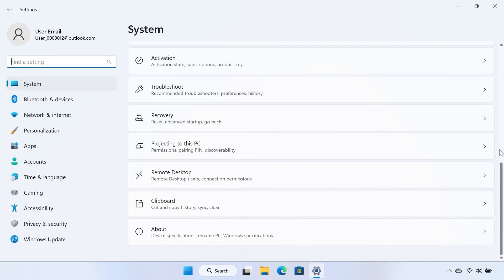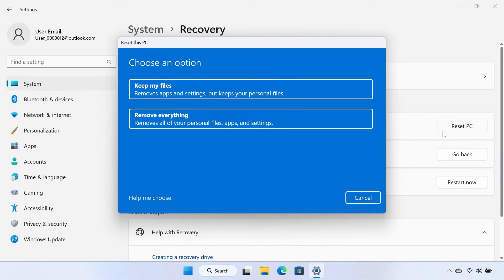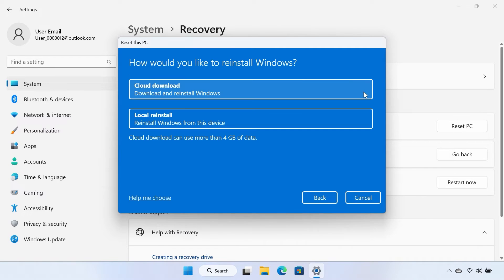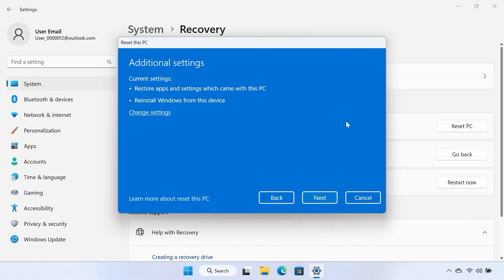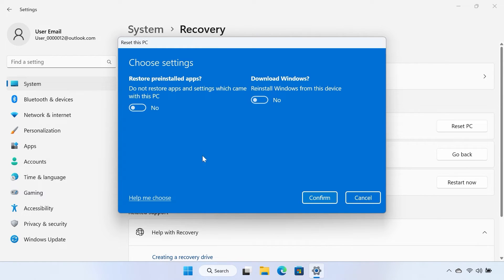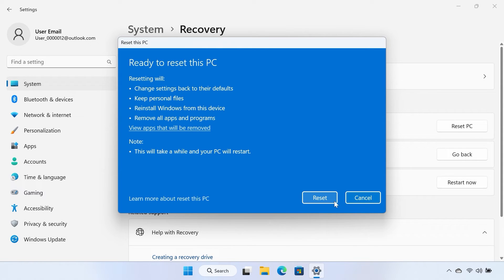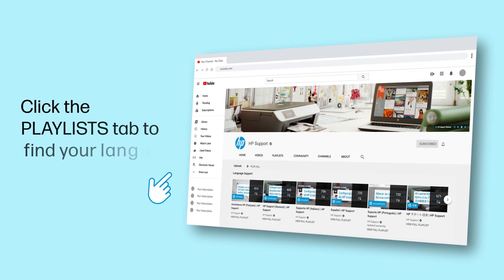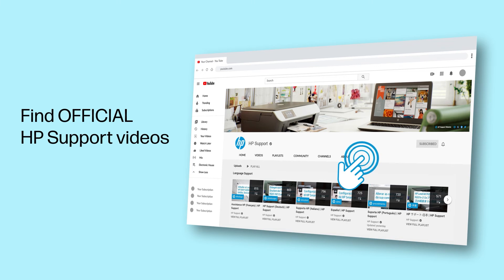How to perform a fresh start in Windows 11 | HP Support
Learn how to perform a reset of the PC in Windows 11. This video covers using the Reset PC option in the system settings.